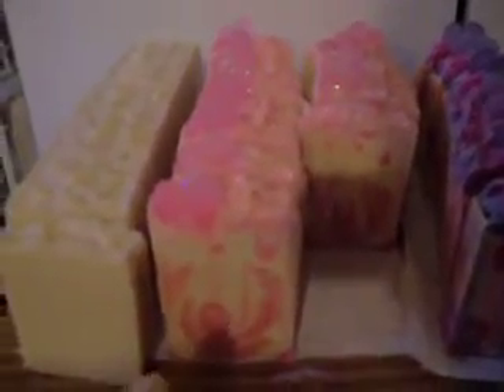Cupid's Heart Goat Milk Soap Cutting